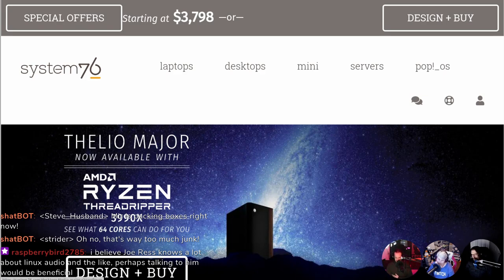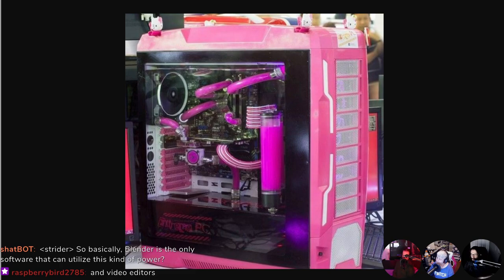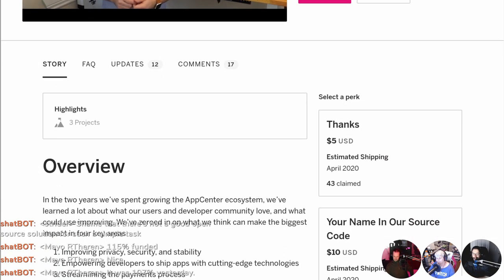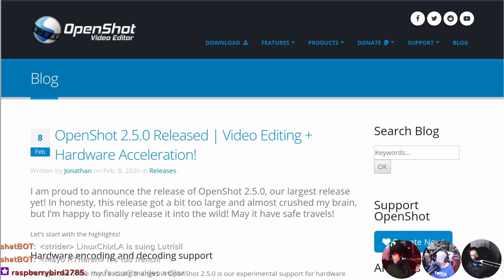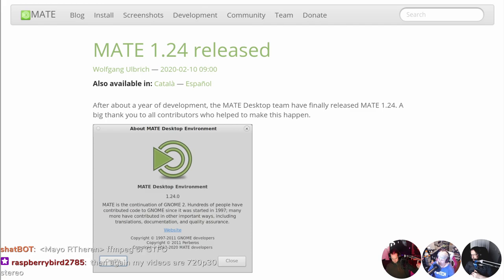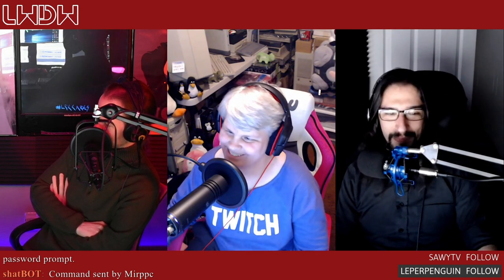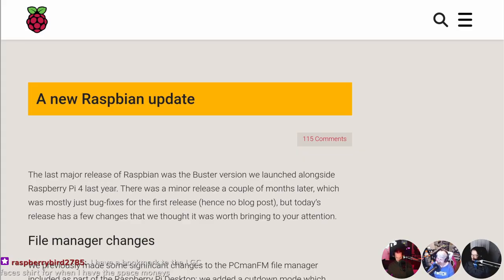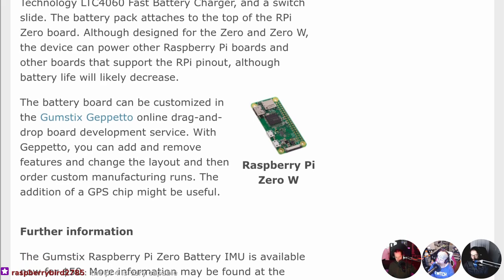LWDW 209: Thread Boopin!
System76 rips some Threads, Mate 1.24 HiDPIs all the things, OpenShot gets hardware acceleration, and Linux-based Windows 12?

Timestamps:
08:45 System 76 Threadbooper 64
16:20 Evernote on Linux
19:30 AppCenter for everyone
23:15 Mycroft vs Trolls
26:20 OpenShot 2.5.0
33:30 MATE 1.24
37:30 Windows 12
44:30 New Raspbian
47:05 AA powered Pi